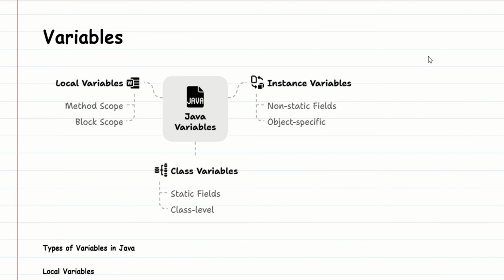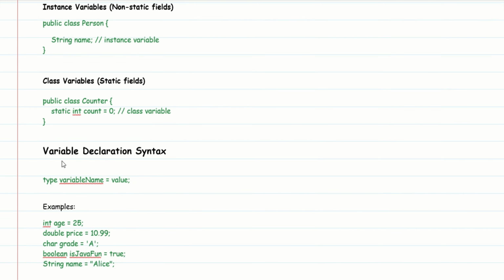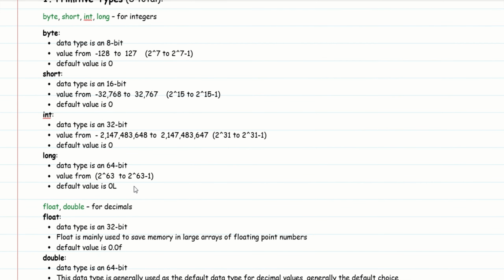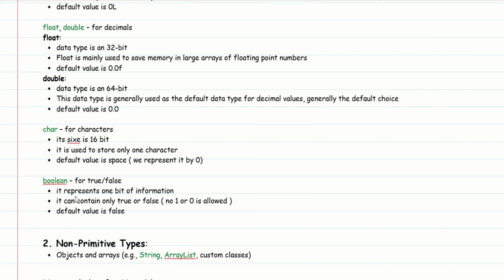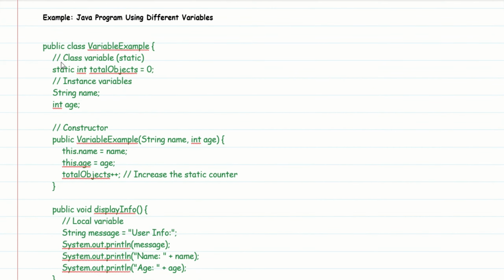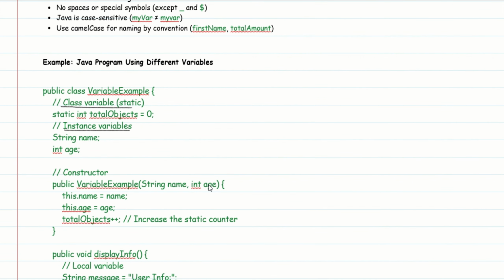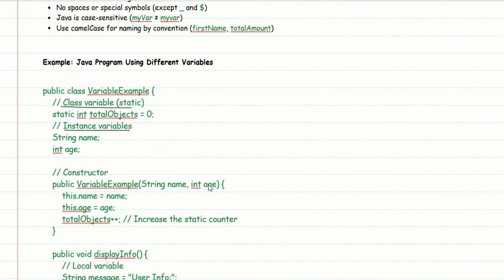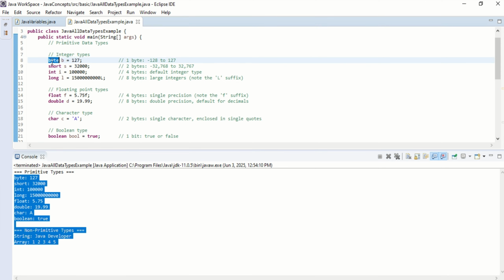Java Variables Explained | Java Explained for Beginners | 2025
Java Variables Explained | Java Explained for Beginners

In this video, we break down everything you need to know about variables in Java — one of the most fundamental concepts in programming.

Whether you're a beginner learning Java from scratch or just brushing up on basics, this tutorial covers variables in a simple and practical way.

📌 What You’ll Learn:

- Java data types: int, float, String, boolean, and more
- Variable naming rules and conventions
- Scope of variables (local, instance, static)
- Final variables (constants)